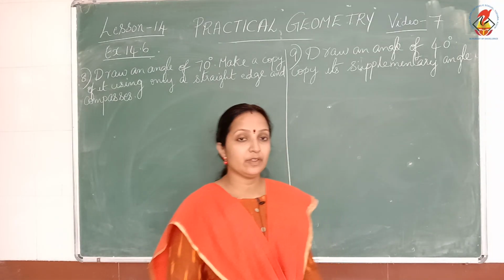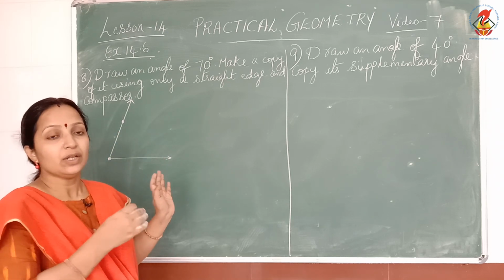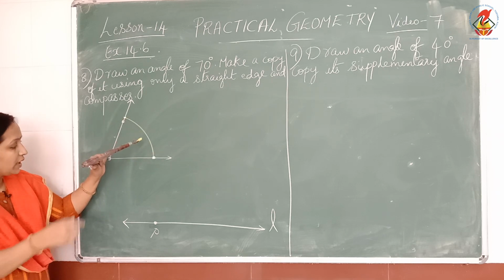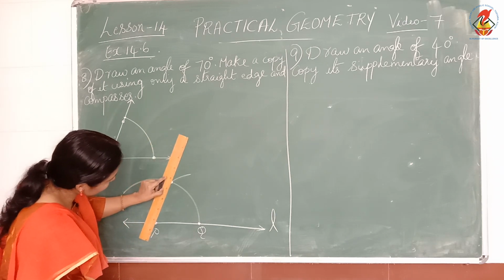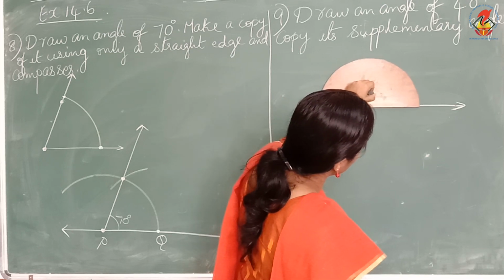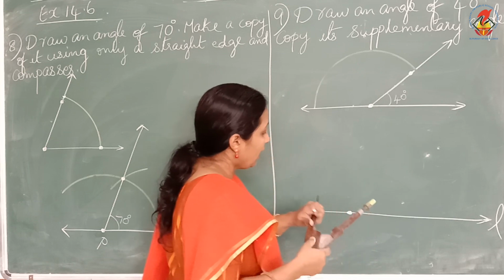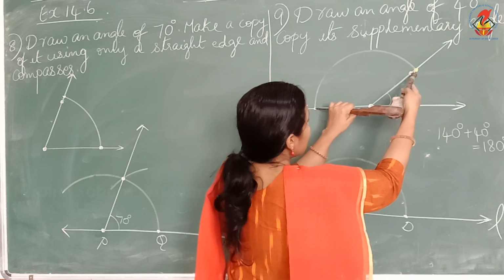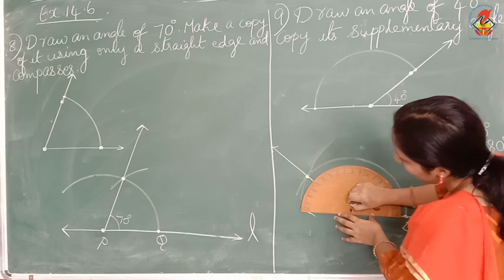Maths06 Chapter 14 Practical Geometry Video 07 Constructions using ruler and compasses